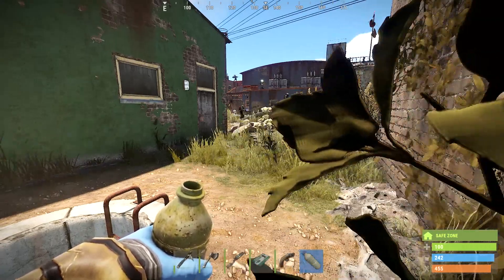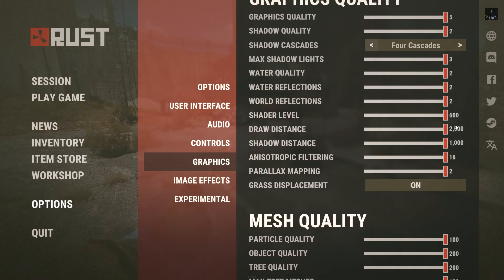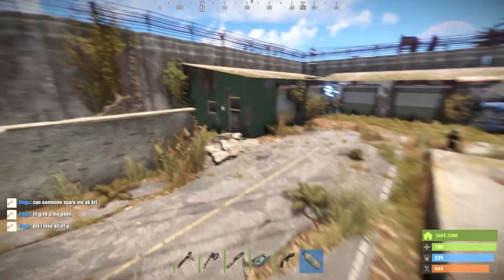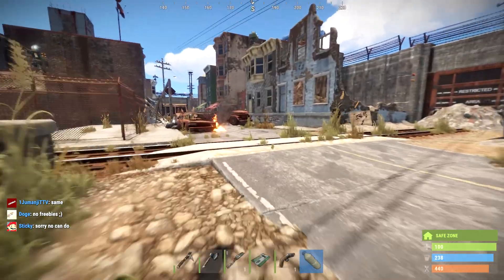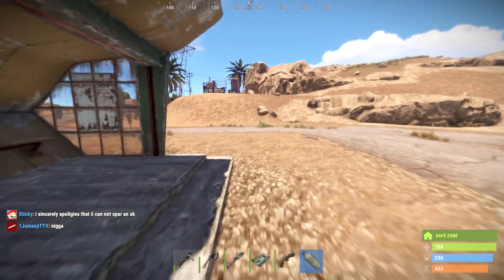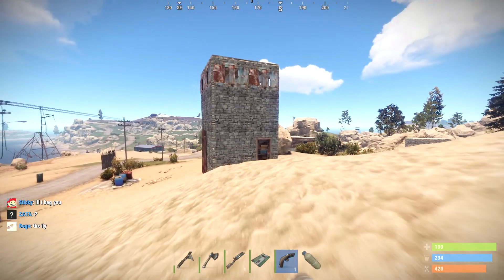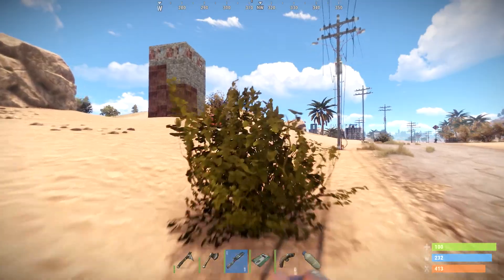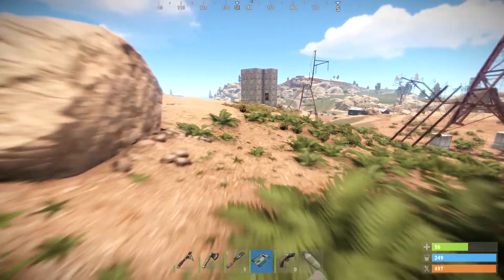Rust Run On High on an Hp Omen Gaming Laptop[Radeon RX 580](Can You Run it?)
Today we have a CerealOverdrive classic!  A spec video.  In this video I will be going over the system settings required to run RUST on high, I will go over how well rust runs on my HP Omen gaming laptop, how well rust runs on a Radeon RX 580 and down in the comments feel free to ask me if rust will run on you low end laptop, low end PC, low end gaming computer, etc.  I usually can't tell you exactly what settings/FPS you can run Rust in but I will do my best to tell you if RUST will run on your computer.  As always system spec questions, can I run it questions, and everything else rust related are welcome down below!